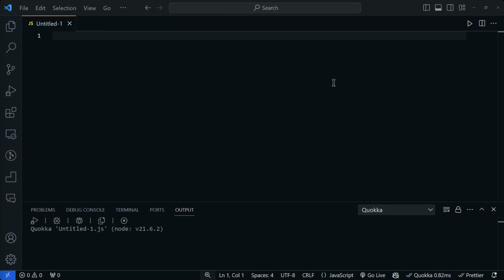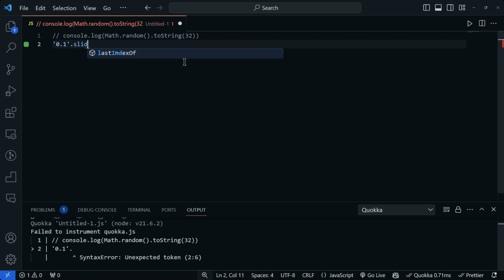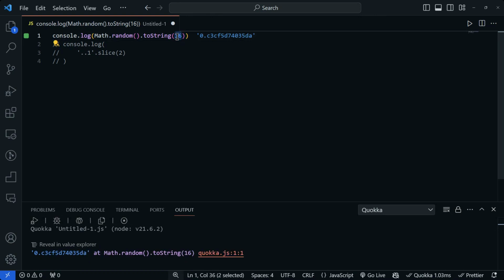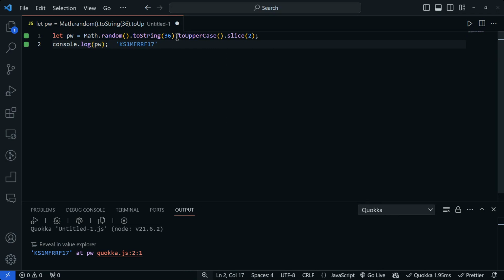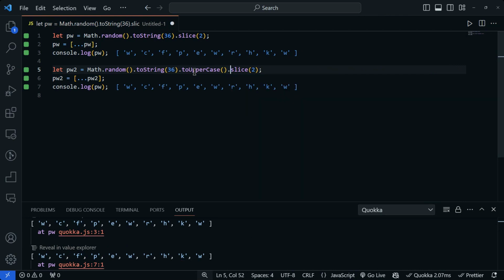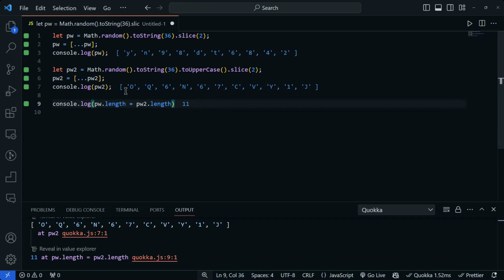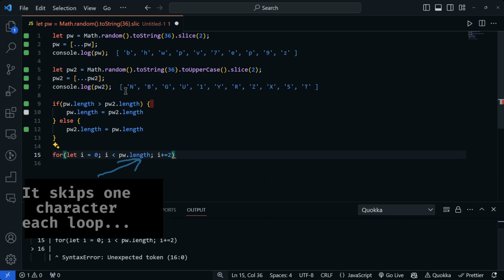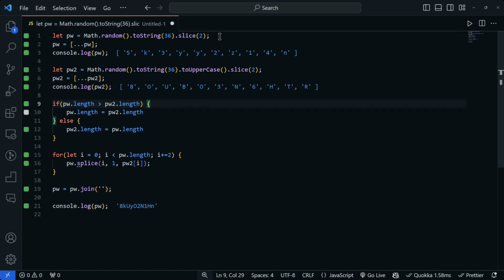Generate a Random Password in JavaScript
In today's coding tutorial, we dive into an exciting JavaScript exercise that showcases the versatility and creativity you can achieve with just a few lines of code. This video will guide you step by step through the process of generating random strings and manipulating them to create a unique password generation technique.

First, we start with generating two random strings using Math.random().toString(36) and explore the method of converting these strings into arrays for easy manipulation. We delve into the specifics of slicing, spreading into arrays, and the importance of the toUpperCase method for one of the strings to add an extra layer of complexity.

The heart of this tutorial lies in comparing the lengths of these two arrays and adjusting them to match, ensuring our manipulation is on equal footing. Following this, we introduce an innovative approach to intertwining these arrays by alternating elements from each, resulting in a final, mixed string.

This exercise not only highlights fundamental JavaScript concepts such as array manipulation, loops, and conditional statements but also pushes the boundaries of creative problem-solving in coding. Whether you're a beginner looking to strengthen your understanding of JavaScript or an experienced coder seeking a fun challenge, this video has something for everyone.

Final Output: The video concludes with showcasing the final, mixed password generated from the two initial random strings, demonstrating a practical application of the concepts discussed.